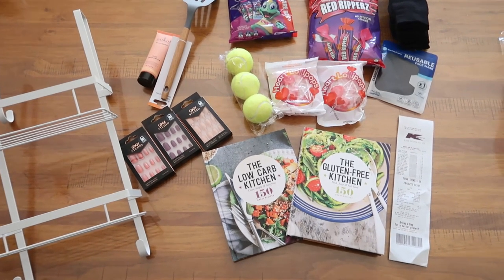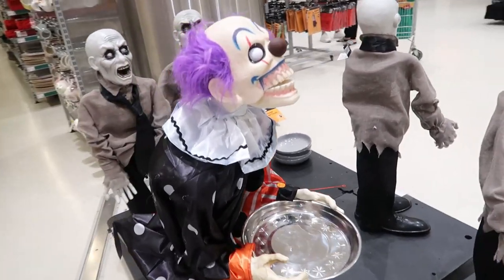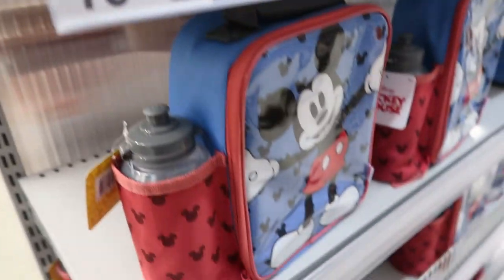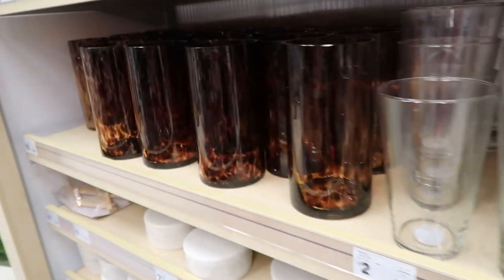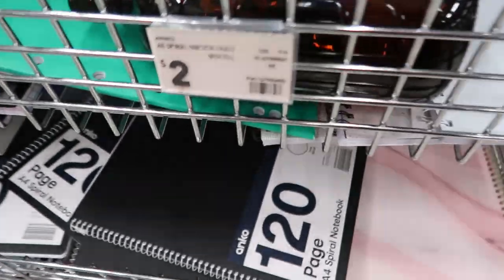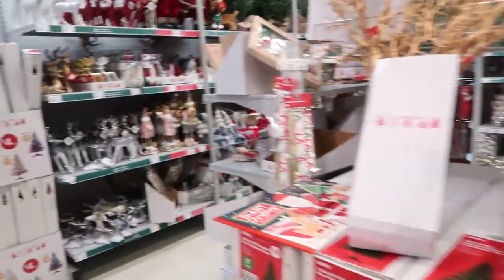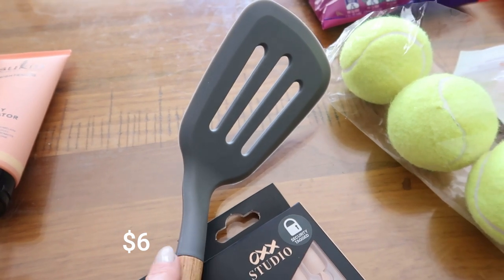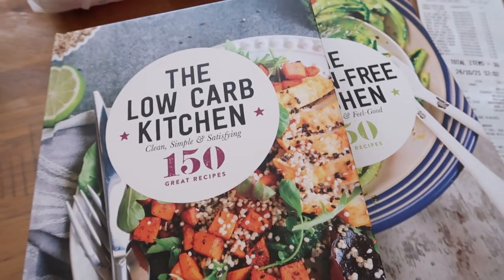I WENT TO KMART TODAY. SHOP WITH ME AND HAUL!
Today is a Kmart shop with me and haul, my first since lock down over 4 months ago! I hope you enjoy this as much as I did. Thanks for being here X Michelle
Viewed instore today Kmart home decor, Kmart stationery, Kmart Christmas, Kmart confectionery, Kmart storage and Kmart beauty!

👉 If you like Kmart hauls.. I have done a few and you can view the full play list here:

I’m Michelle May and Zesty Girl is my passion. I’m a corporate escapee, mother of four, founder of BellyBiz Shapewear and Zesty Girl Biz,  Health and Wellness Coach and Business Mentor. I hope to empower you to embrace your passions and follow those forgotten dreams. Let's Get Zesty!

5  P R O D U C T S  I C A N ' T  L I V E W I T H O U T ...

1. ASHWAGHANDHA - KEEPS ME CALM & LESS ANXIOUS
Best Naturals Ashwagandha Capsules for Relaxing Stress and Mood, 500 mg, 120 Count (USA)
Carusos Natural Health Ashwagandha Withania 7500 50 tabs
2. MY VLOGGING CAMERA
My Canon Camera G7X Mark 11
3. MY FAVOURITE CANDLES
Sand + Fog Candles - Goji Berry Scent with Wooden Lid
4. MY FAVOURITE MASCARA
Maybelline Volum' Express The Colossal Big Shot Washable Mascara Blackest Black (Australia)
Maybelline Colossal Big Shot Mascara, 9.5 ml (USA)
5. MY FAVOURITE BUSINESS BOOK
The E Myth Revisited Why Most Small Businesses Don't Work and What to Do About
6. TubeBuddy for YouTube

Zesty Girl Biz
North Strathfield
NSW 2137
AUSTRALIA